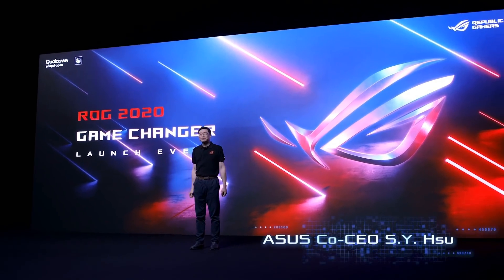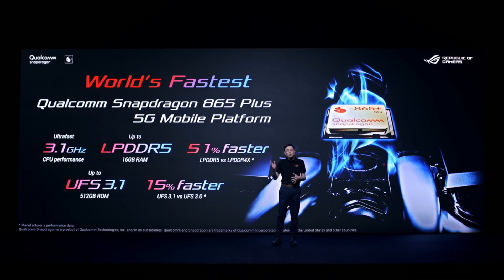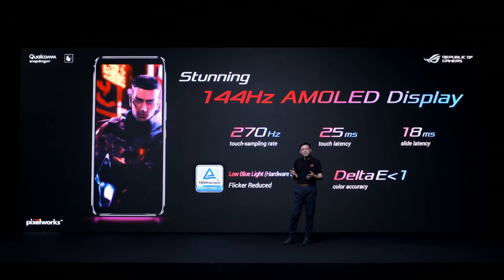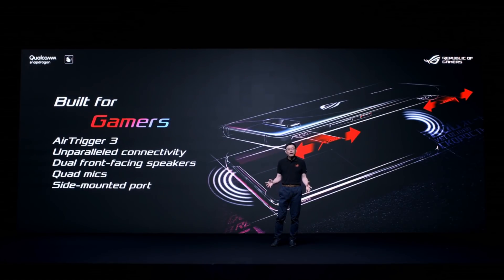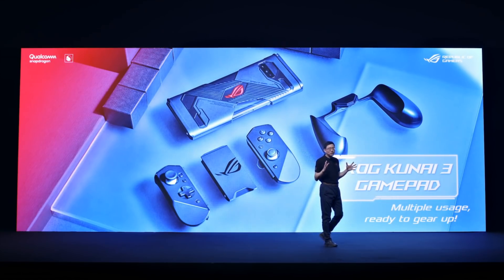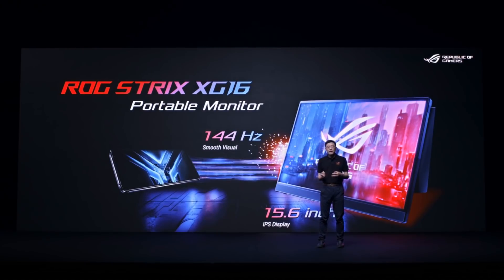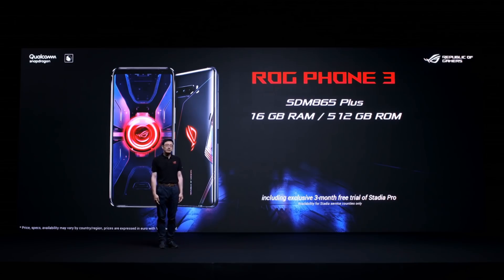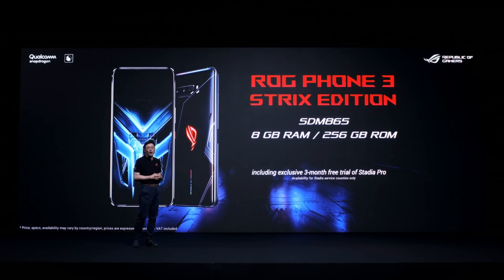ROG Phone 3 Grand Launch Event - Event Highlight | Game Changer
Watch the recap of the ROGPhone3 Grand Launch Event. What features did you like best?